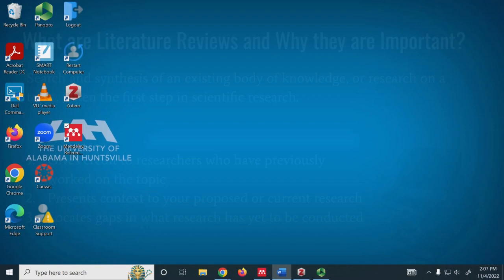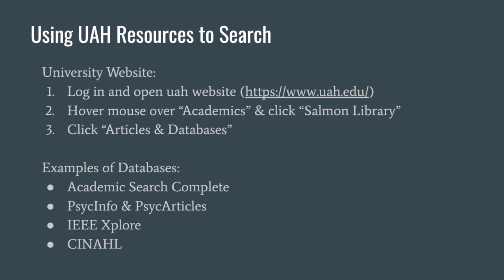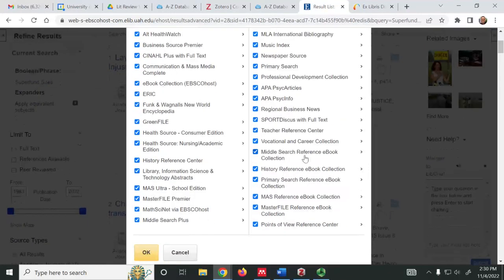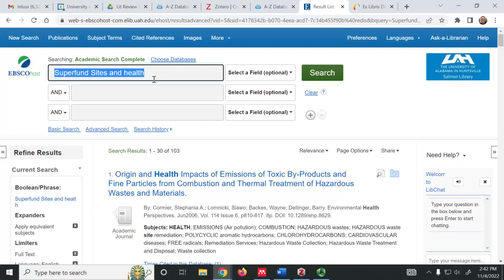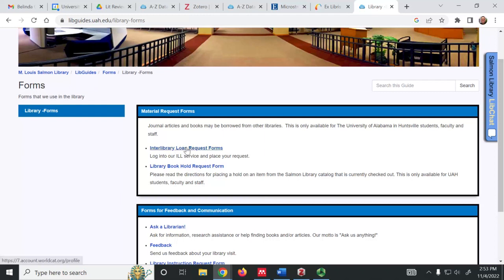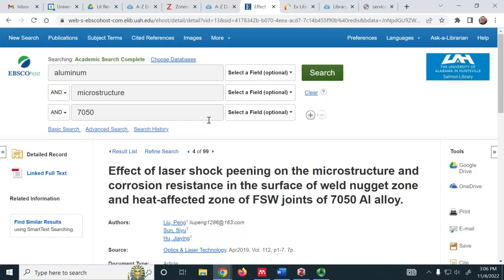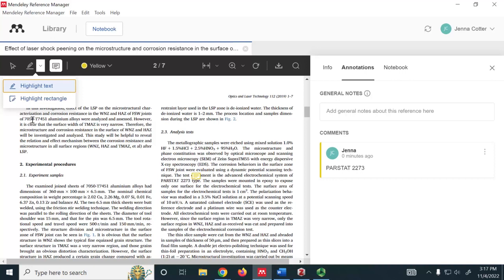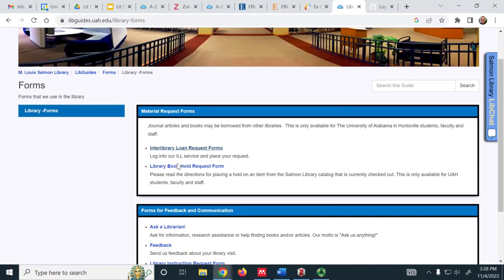Literature Reviews: Strategies and Sources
Are you struggling with the literature review for your research topic? In this session held on November 4, 2022, at the Salmon Library, three of our UAH graduate students - Megan Flannagin (Engineering), Jenna Cotter (Psychology), and Carly Gray (Psychology) - discuss the lit review process and share their tips & tricks.